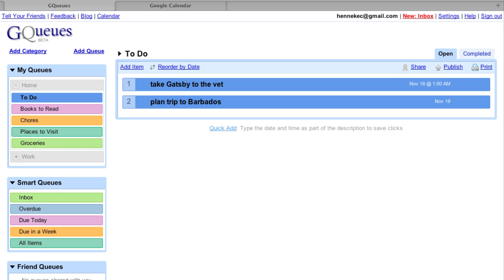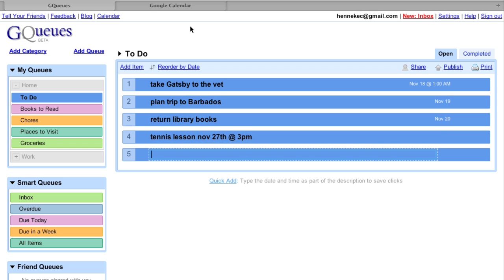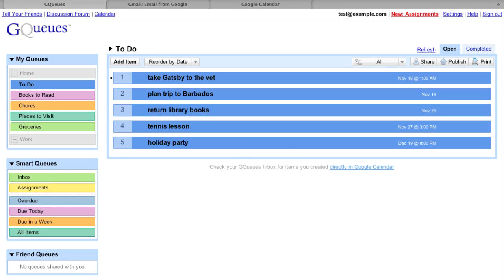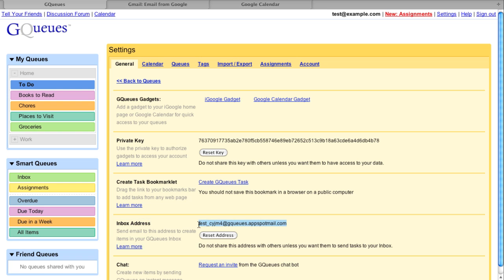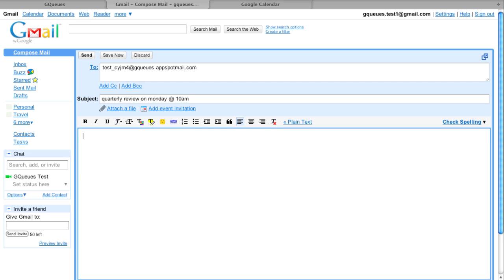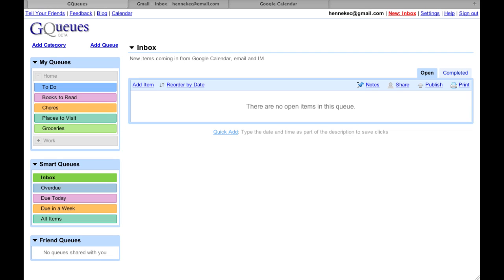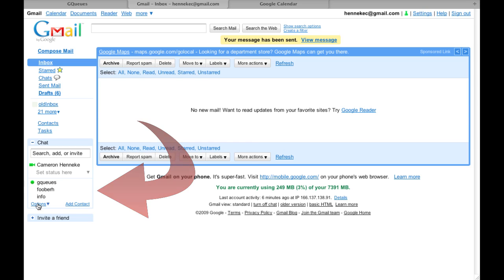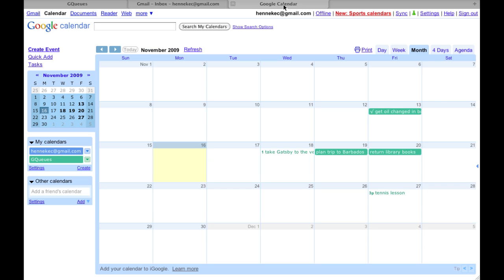Quick Add & Inbox for GQueues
Add tasks via email, instant message and Google Calendar. GQueues is a full-featured task manager for your Google Account and Google Apps account and includes Google Calendar integration, tagging, assignments, sharing, subtasks, repeating tasks, Smart Queues, reminders, a mobile version and more.